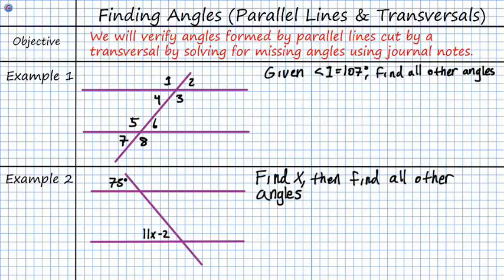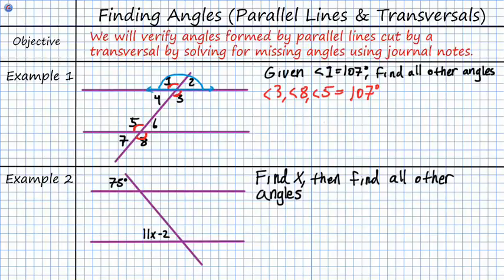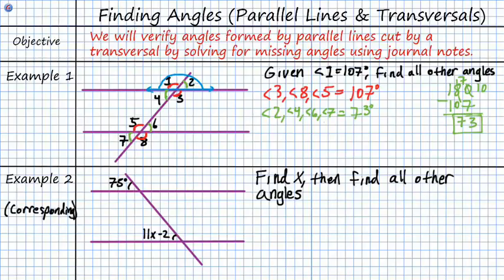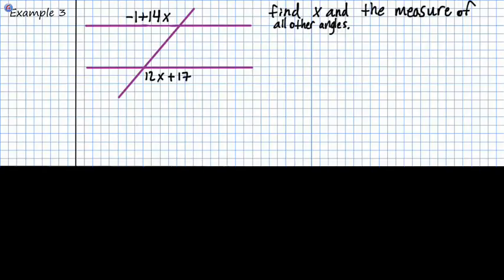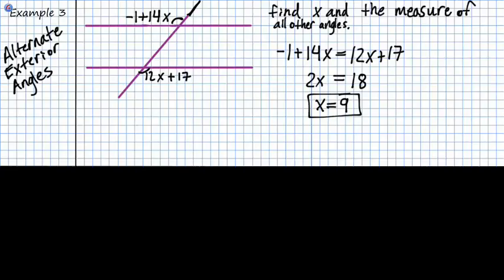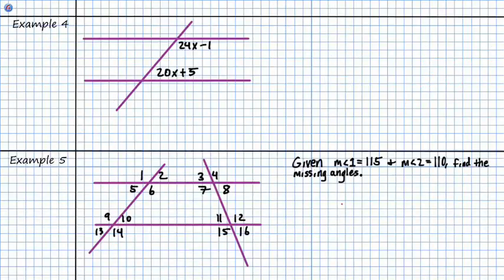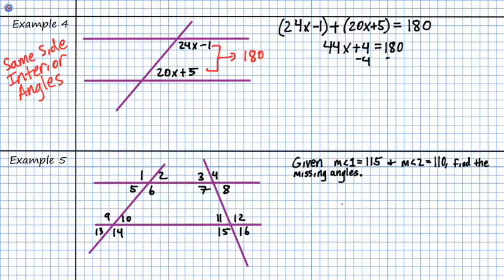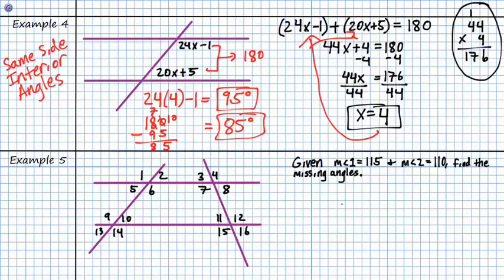10-9-18 Finding Angles with Parallel Lines